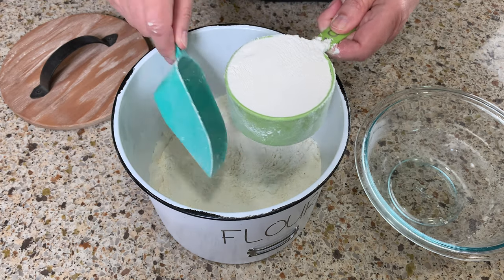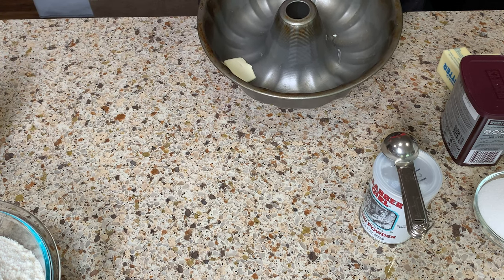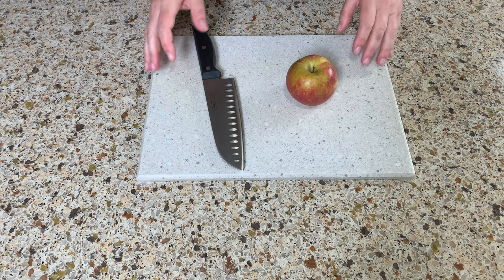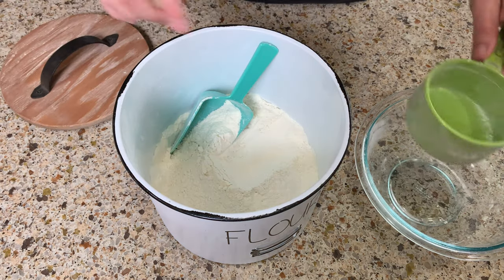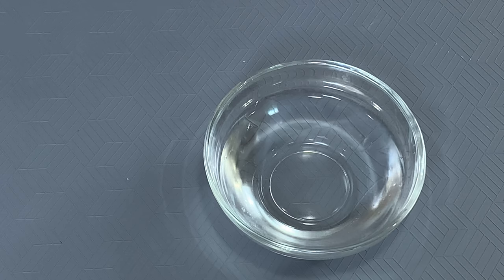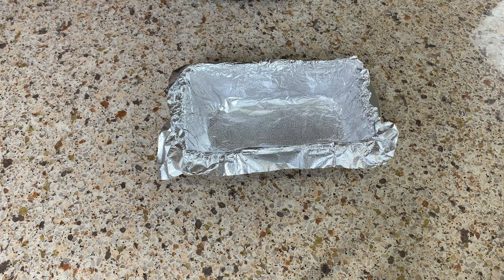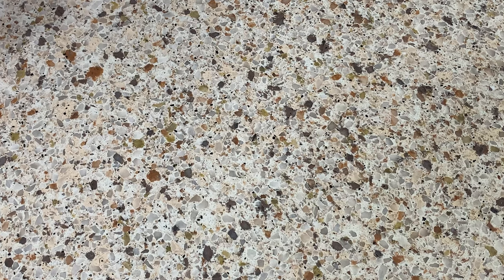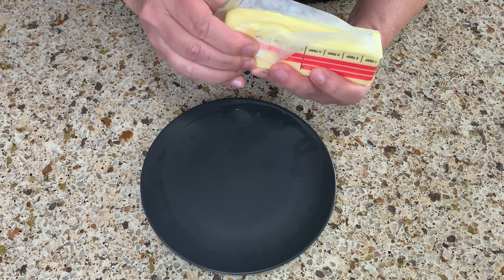10 Smart Kitchen Tips Everyone Needs To Know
10 smart kitchen hacks and tips to make your life easier. Many more kitchen tips soon to follow.
Ever wondered if your baking powder was still good? Or how to make powdered sugar at home?
This video has the answers to those questions and more!

Kitchen Tips:

⏱️TIMESTAMPS⏱️
0:00​​ Intro
0:10 Tip #1 have all your ingredients ready and measured out
0:35​ Tip #2 always have your baking pan greased before making the dough
1:19 Tip #3 have a bowl for trash while chopping and cutting
2:09 Tip #4 solutions for slippery cutting board
3:03 Tip #5 measuring flour correctly
4:00 Tip #6 is your baking powder still good?
4:47 Tip #7 how to fit aluminum foil perfectly in baking pan
5:37 Tip #8 how to get honey out of measuring spoon without the mess
6:36 Tip #9 how to make room temperature butter
7:51 Tip #10 how to make powdered sugar